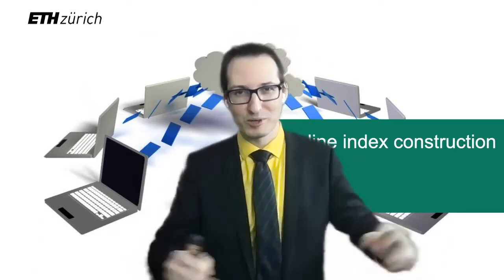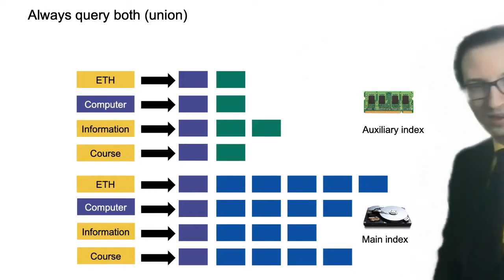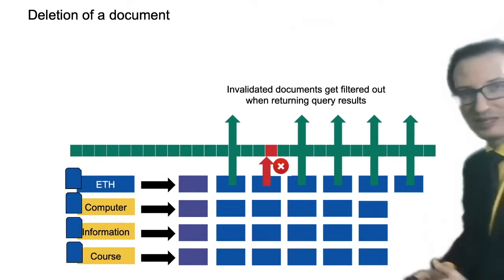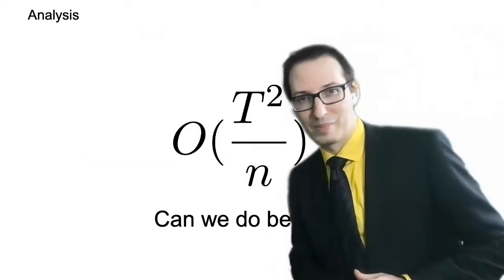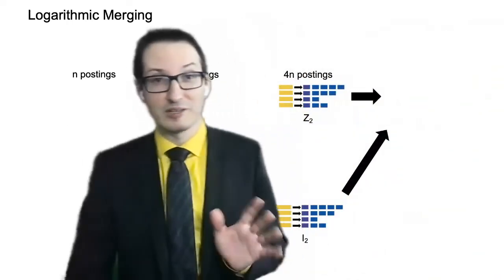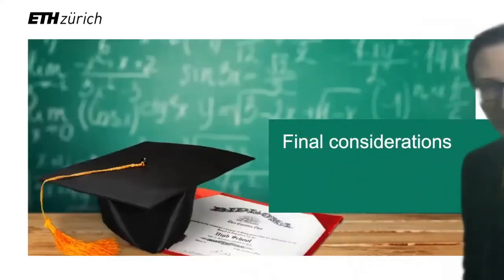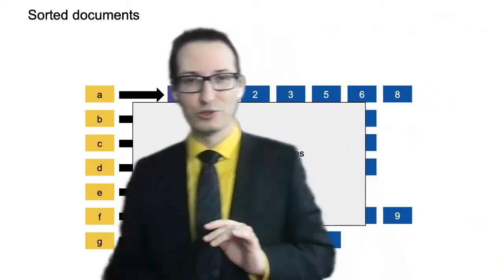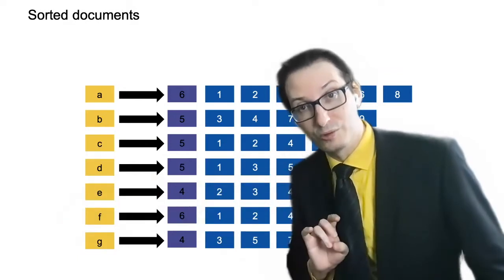5. Index construction (3/3) - Information Retrieval - ETH Zurich - Spring 2022